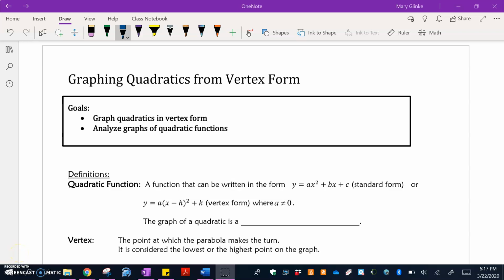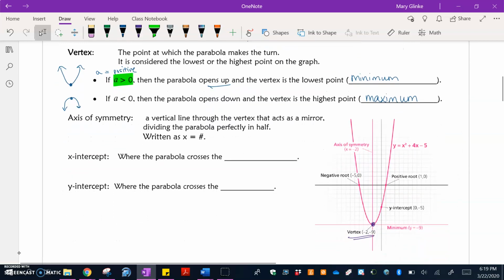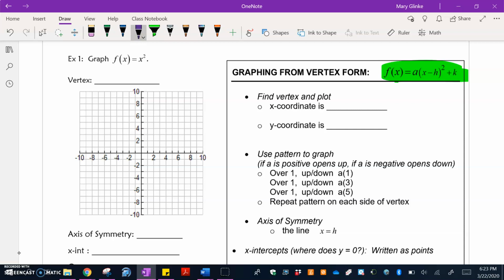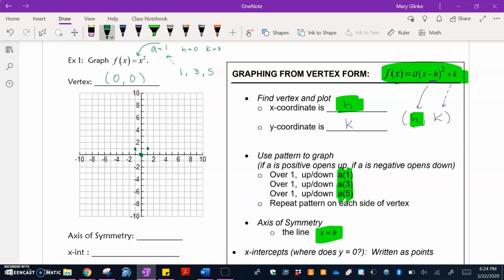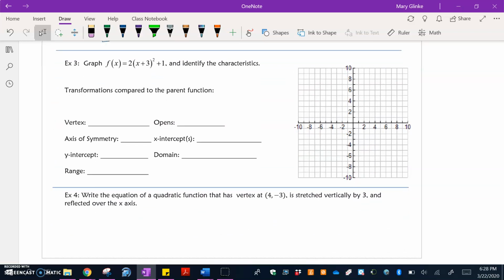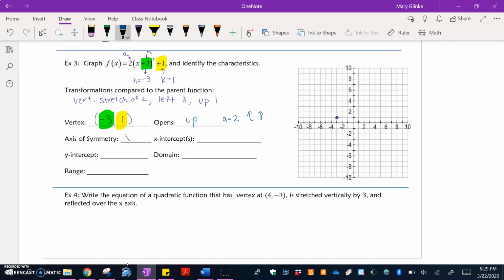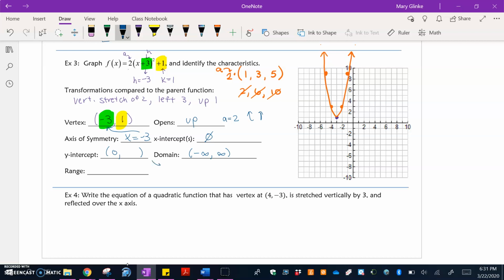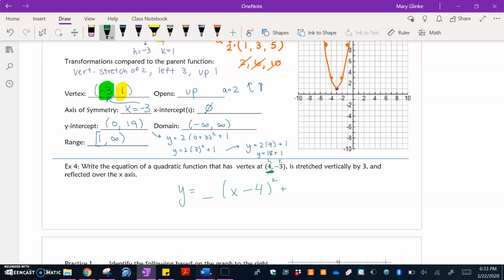Graphing Quadratics in Vertex Form